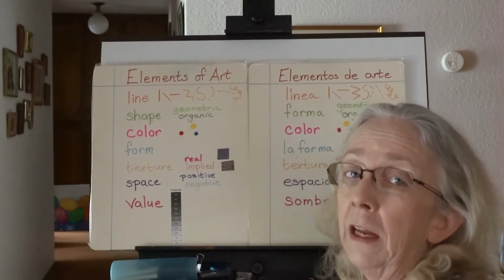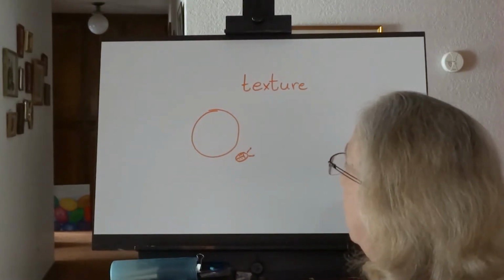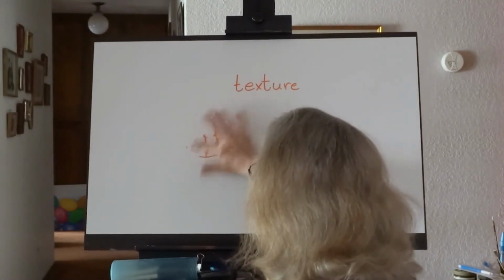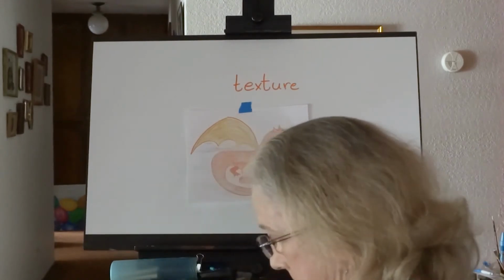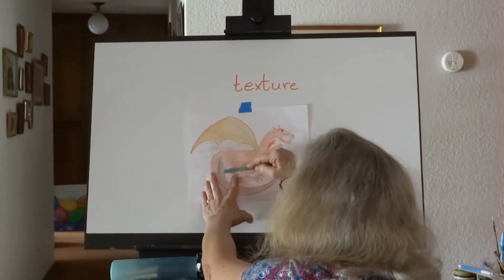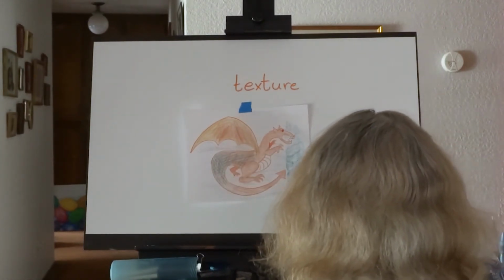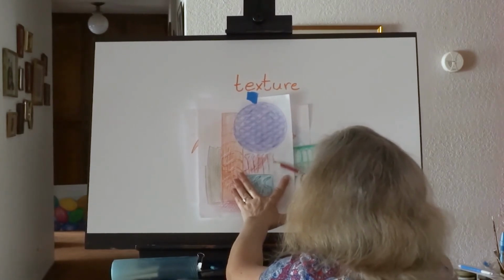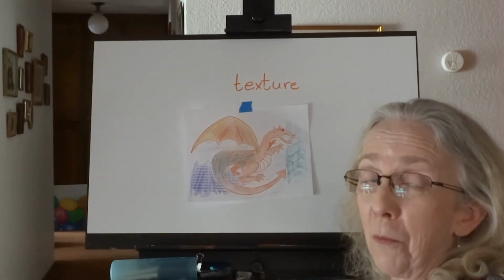Texture Artwork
Enjoy the video 📺 below with Patti, an artist with Artist-in-Schools as she gives a brief overview of how texture adds interest and information to a picture.🖼️ Watch below ⬇️ to see texture blocks made from reused household items and created by using glue on cardboard.